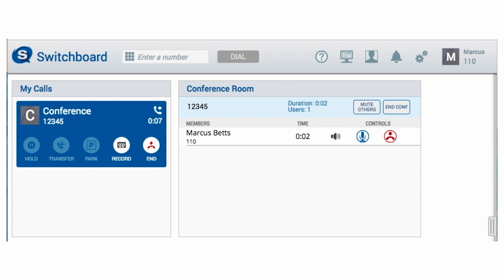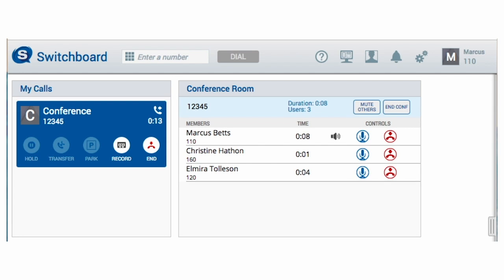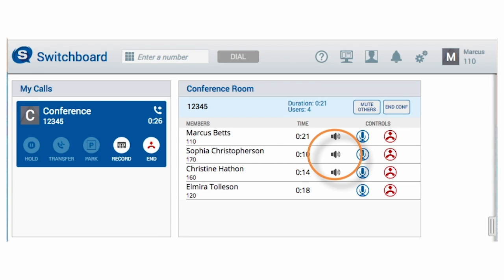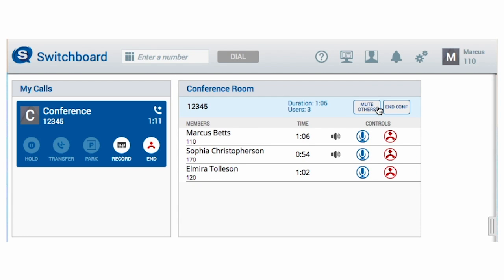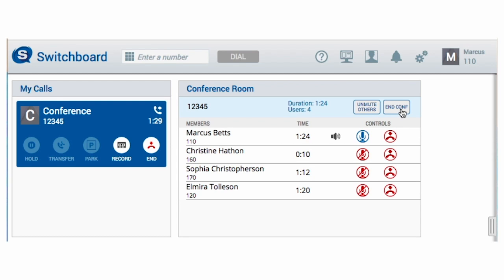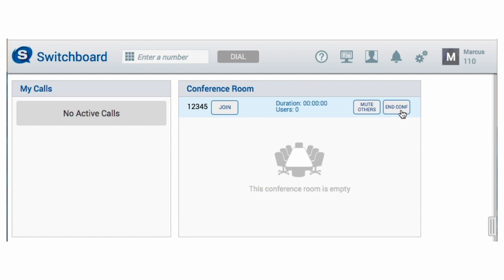How to Use the Conference Widget | Switchvox Switchboard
Conference room administrators can see all conference participants, highlights speakers, and have the ability to mute or remove participants and end the call.